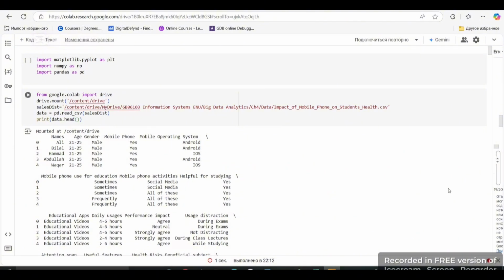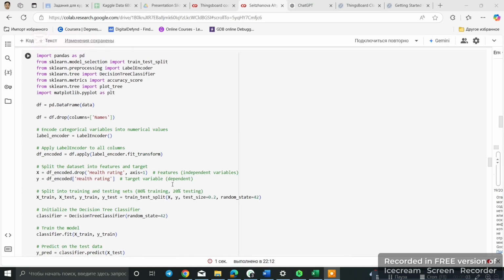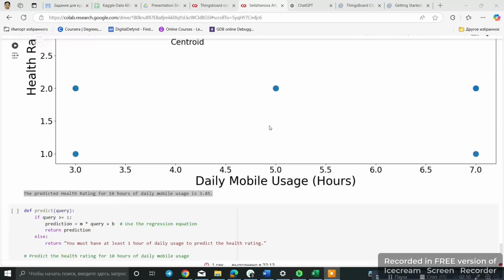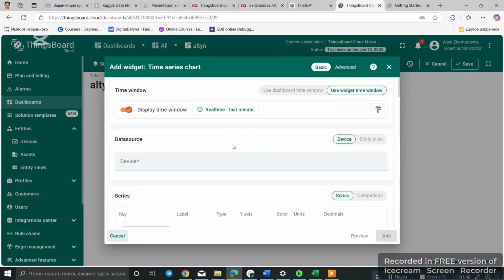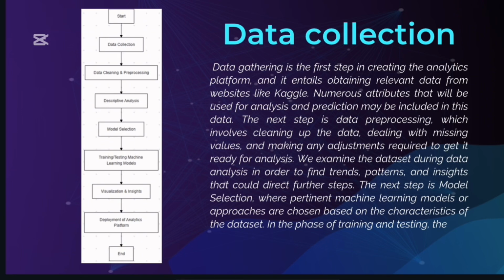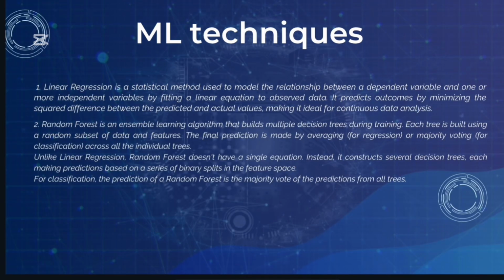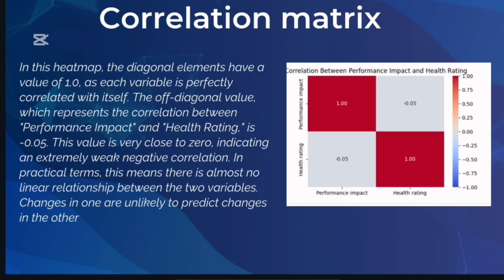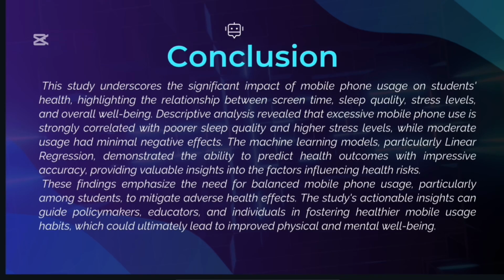Students health and academic performance